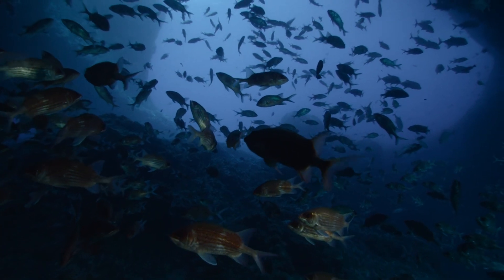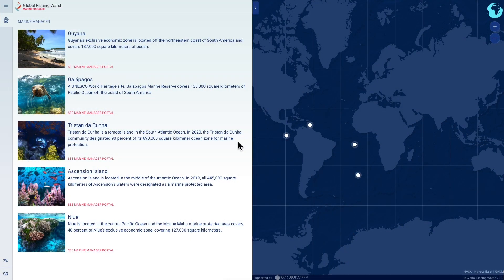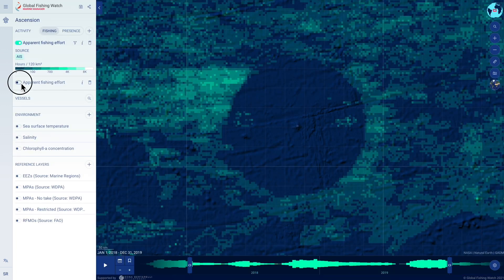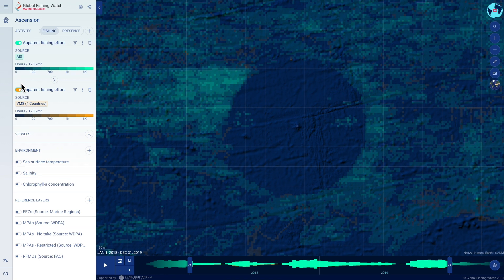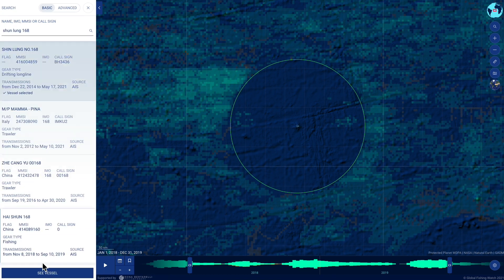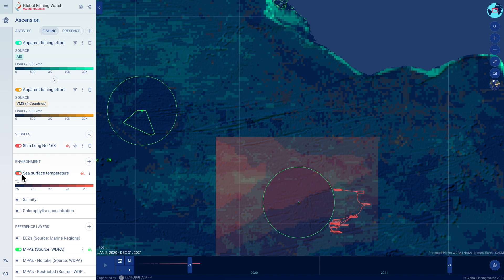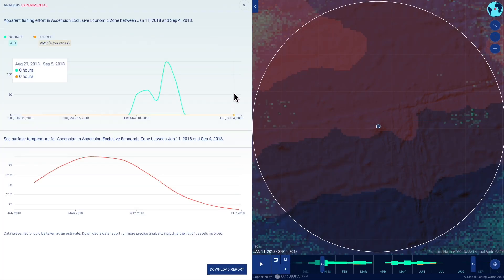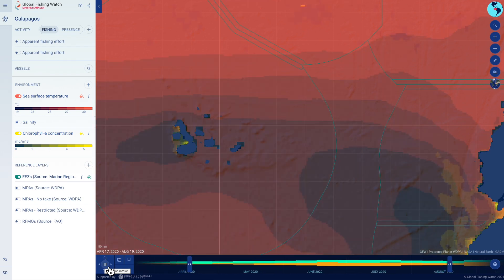Introducing the Global Fishing Watch marine manager portal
Global Fishing Watch Marine Manager is a freely available, innovative technology portal, founded by Dona Bertarelli. It provides near real-time, dynamic, and interactive data on ocean conditions, biology, and human-use activity to support marine spatial planning, marine protected area design and management, and scientific research.